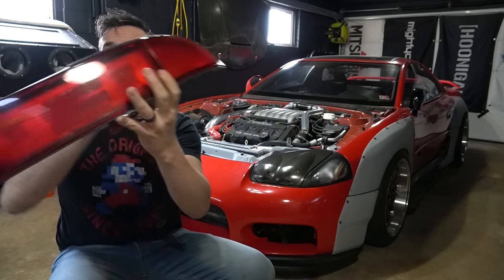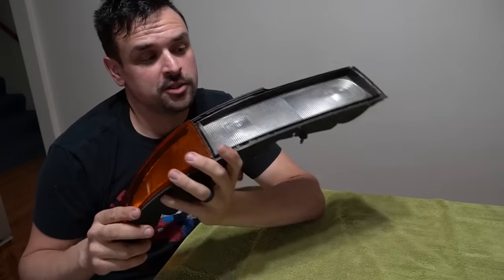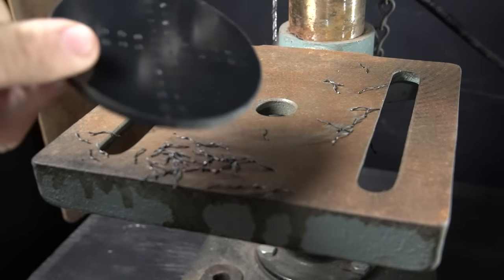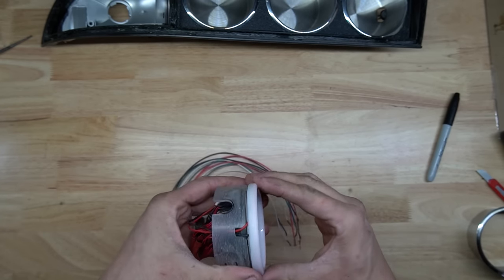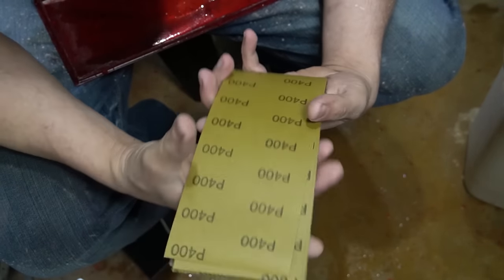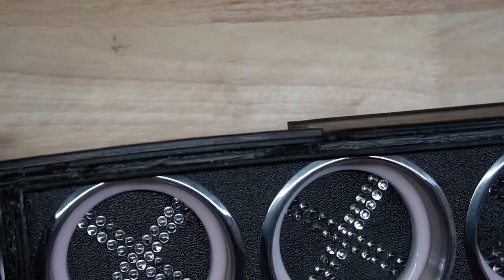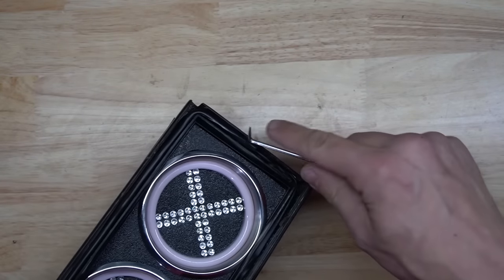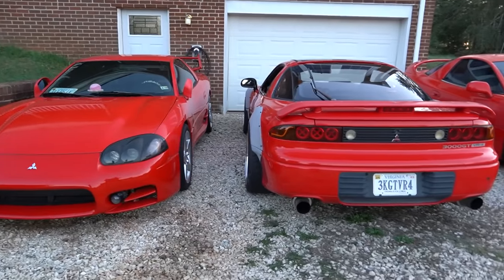Custom Tail Light Tutorial with Sequential Turn Signals. DIY 3000gt with Amazon parts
In this video I show step by step how I made my custom 3000gt tail lights using parts found on amazon. Easy to follow guide anyone can do for a 100% personal looking tail light.

I will be giving away a $50 Amazon gift card when I hit 500 Subscribers.

Sand Paper

Sanding Pads

Sealing Buytl

Metal Cups

Silicone LED Channel

Halo LEDs

Build Process Chapters

0:00 - Intro
4:50 - Opening the Tail Lights
8:48 - Making the Template
12:47 - Building the Inner Body
16:58 - Assembling the Halo and X LEDs
22:35 - Cutting and Sanding the Lens
31:55 - Assembling the Corner LEDs
34:14 - Installing all LEDs into the Tail light Body
40:51 - Installing Sealant Butyl and Final Bake
46:20 - Final Results